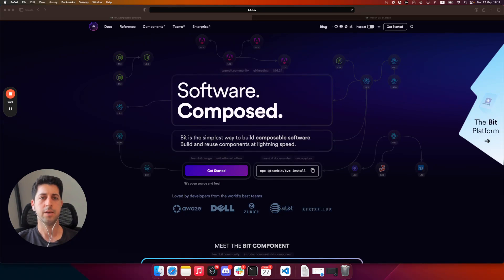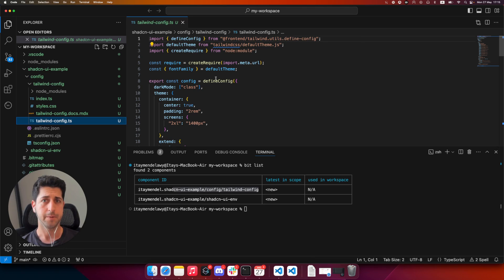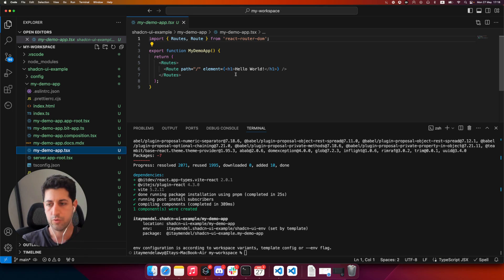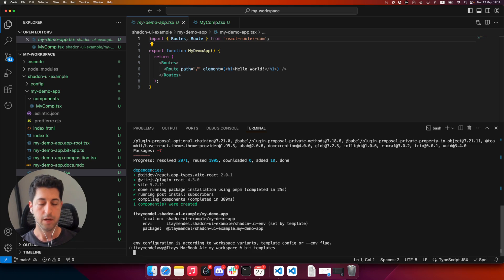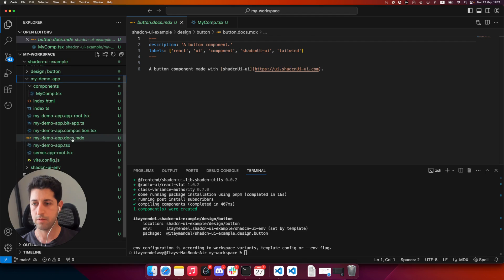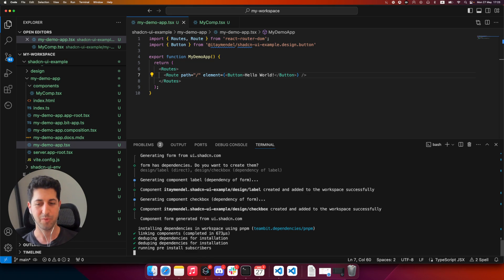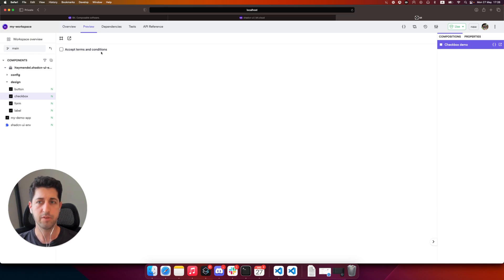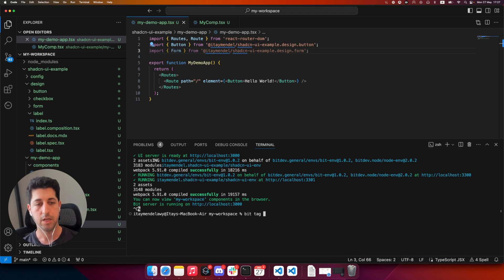Building apps and design systems with Shadcn/UI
Ever wanted to harness the flexibility of Shadcn/UI, your customizations on top of it, and actually build all that to shared components / assets you can carry to more projects? well, with Bit - you can!

Bit allows you to scale Shadcn/UI based components by taking the custom code you use to modify Shadcn/UI and make it reuseable by transforming it to versioned Bit components.

In this video, we will learn how to build with React, Bit, Vite, and Shadcn/UI.

We start by creating a basic workspace with:
1. Custom Bit env
2. Shared Tailwind config as a Bit component

Later we will:

1. Create a Vite based application that uses our components.
2. Generate a simple Shadcn/UI component.
3. See how to use a component and the features you get out of the box.
4. Create complex Shadcn/UI components.
5. Talk about versioning and publishing of your application and components.